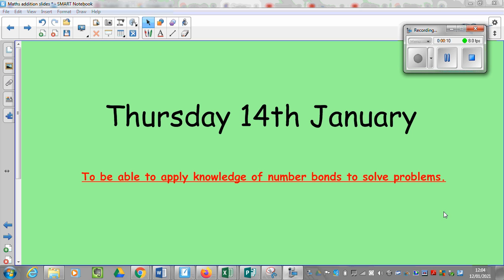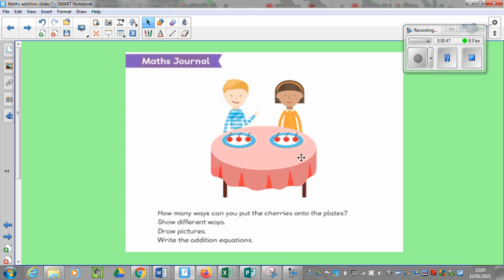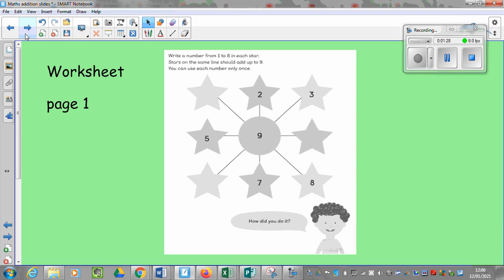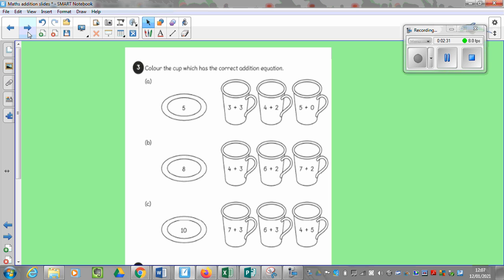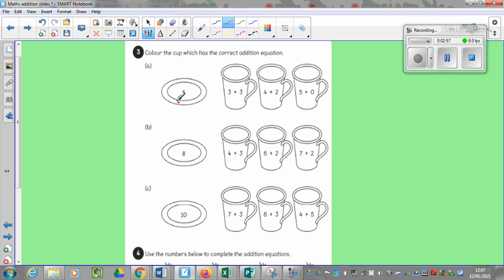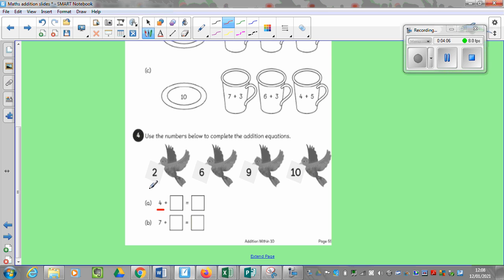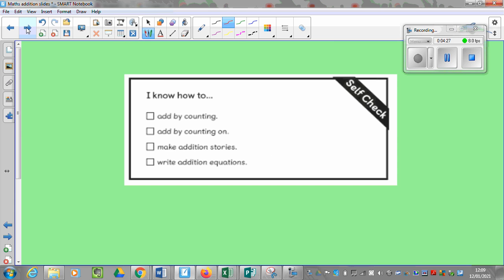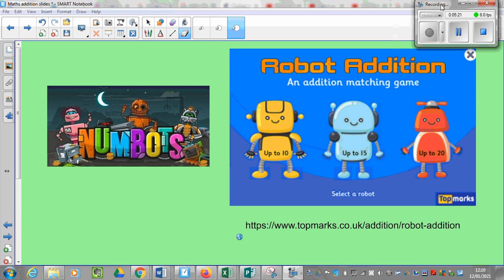14th Jan Maths Addition to 10 - Lesson 5: Chapter review